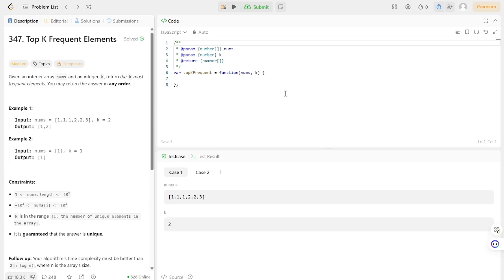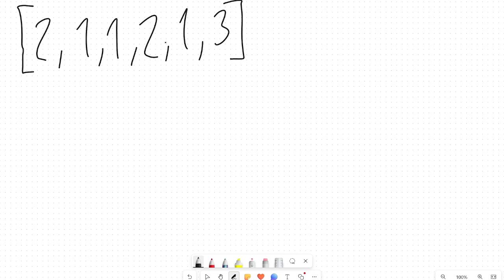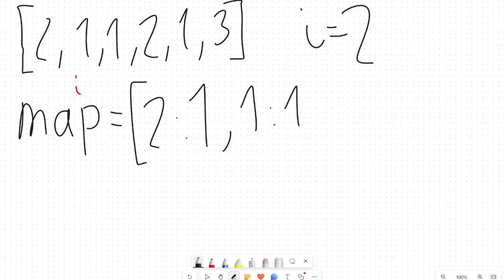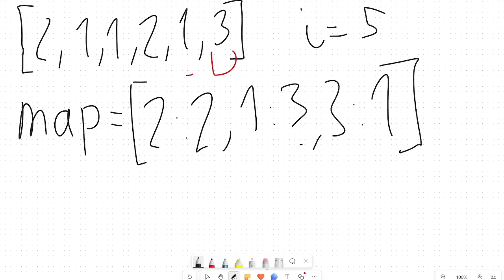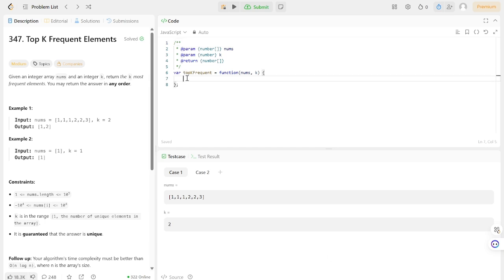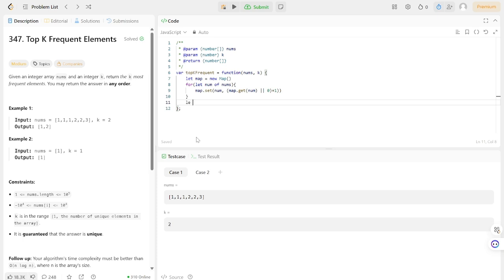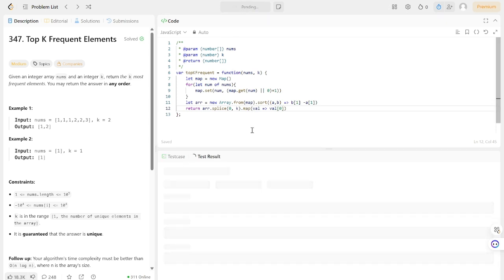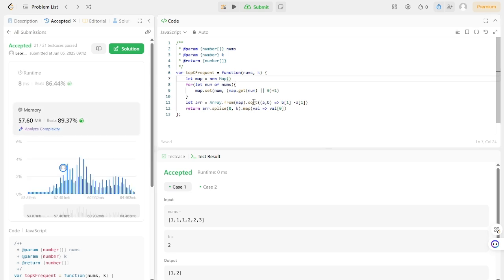LeetCode 347: Top K Frequent Elements | Clean JavaScript Solution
In this video, I solve LeetCode 347: Top K Frequent Elements using a simple and readable Map + sort strategy in JavaScript.

The problem asks us to return the k most frequent elements from a given array. I first count how often each number appears using a Map, then convert that map into a sortable array to pick the top k.

While this solution runs in O(n log n) due to the sort step, it's extremely intuitive and great for interviews or quick prototypes.

What You’ll Learn:
✅ How to use a Map to count element frequencies
✅ How to sort map entries by count
✅ How to extract the top K elements cleanly

Chapters:
0:00 - Problem Overview
1:05 - Map + Sort Strategy
4:15 - JavaScript Code Walkthrough
7:25 - Time & Space Complexity

💬 Want to see this done with a min-heap (priority queue) for better performance?